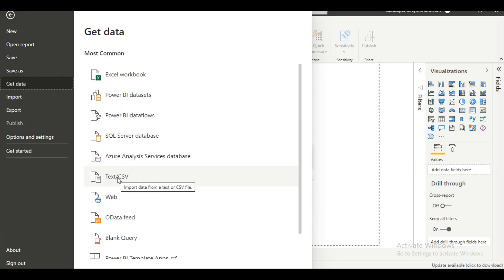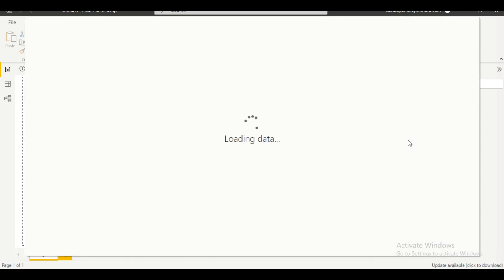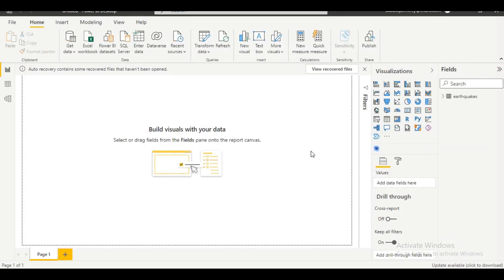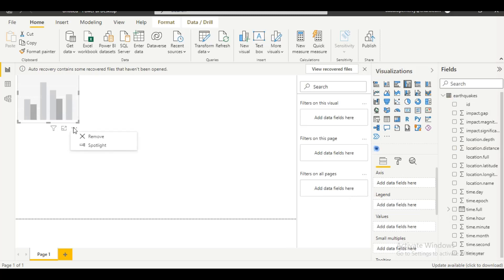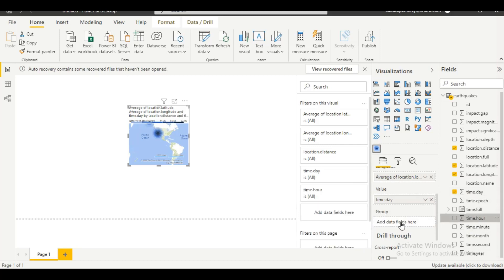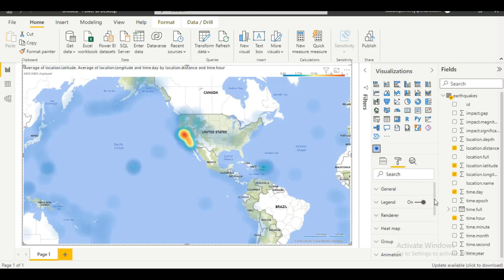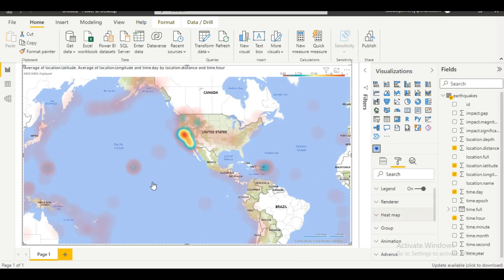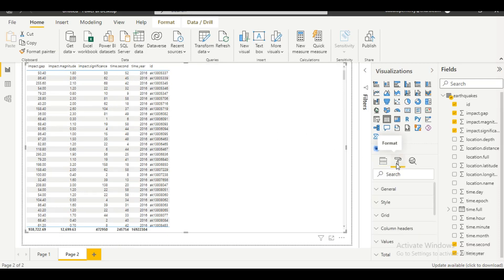How to Create PowerBI Heatmap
Heatmap is a type of visualization that is used to project the mass of data on a map for any given point. We can say it’s a specialized chart that uses colors to represent data values in a table. We’ll find it most useful when we need to plot large and complex data. Now, let’s look at how to create a PowerBI Heatmap.

A Power BI Heatmap is a graphical representation of data in which individual values in a matrix are represented as colors. Seeing the colors helps us understand the chart clearly.